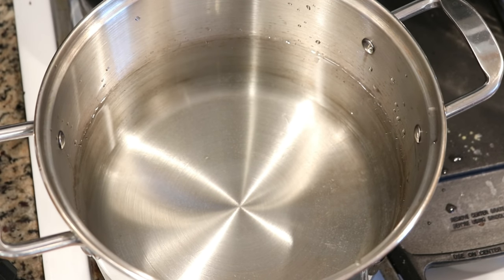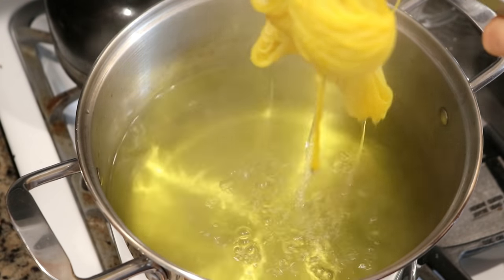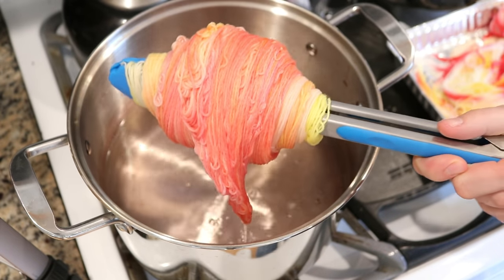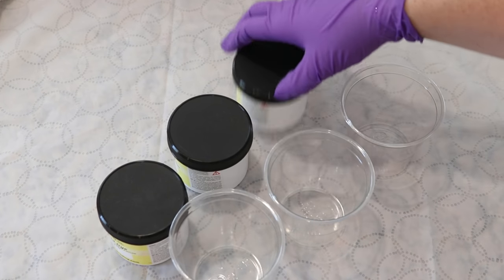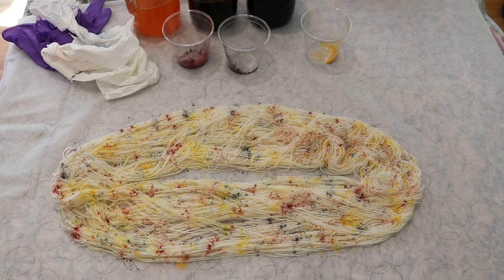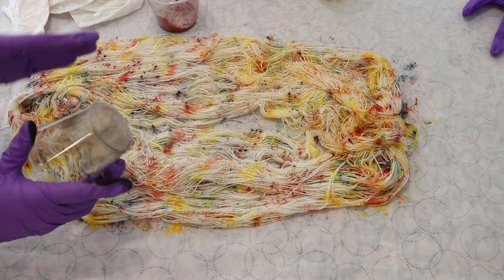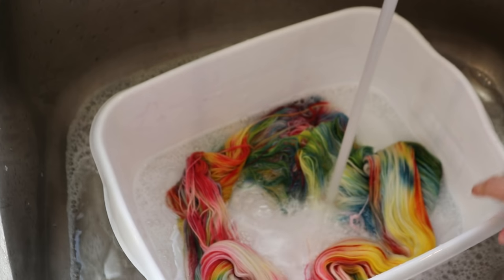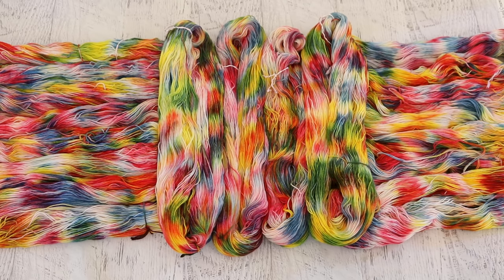Planning, Dyeing, and Finalizing the 2018 Chanukah Colorway "Melted Wax"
Plan A didn't quite work for the 2018 Chanukah Sock Yarn, so what about plans B & C?

VIDEO CONTENTS:
[0:00] Introduction
[1:41] The dyepot - 16 cups water + 4 tablespoons white vinegar
[2:19] meanwhile... presoaking skein in 16 cups water + 4 T white vinegar to do a speckled yarn, too.
[2:46] twisting the hank of felici loosely
[3:36] Stock solutions - ~1% Peacock Blue, Brilliant Yellow, and Fire Engine Red from the Dharma Acid Dye line
[4:59] dye round 1 - yellow
[9:31] Dye round 2 - the red
[13:46] dye round 3 - The blue
[18:36] The plan B reveal!  untwisted
[19:59] Plan c. Plan A2?  Let's use some restraint and speckle some yarn
[26:34] after letting the dry dye soak in for about 5 min
[33:47] Steaming the yarn for 30 min on the stove top
[36:03] Picking the chanukah colorway!!
[38:20] Washing the yarns
[41:54] The finished dry yarn and conclusions

All items used in this video were purchased and selected by me. All thoughts and opinions are my own.